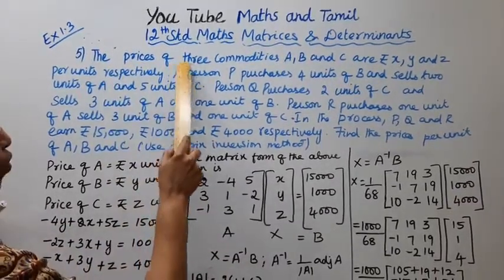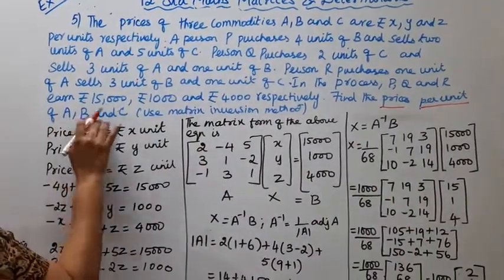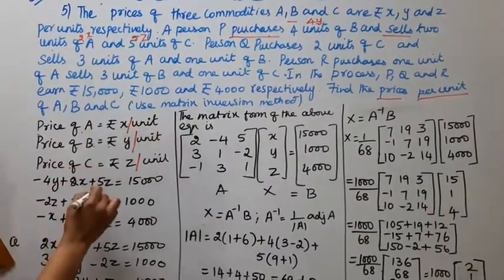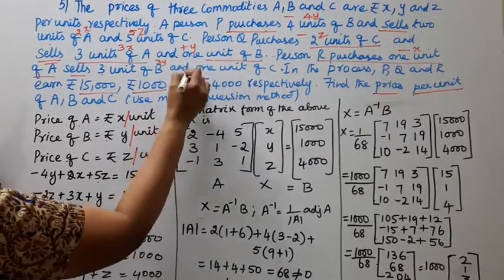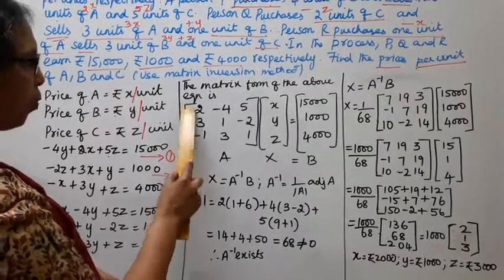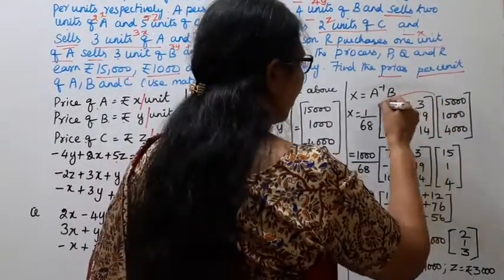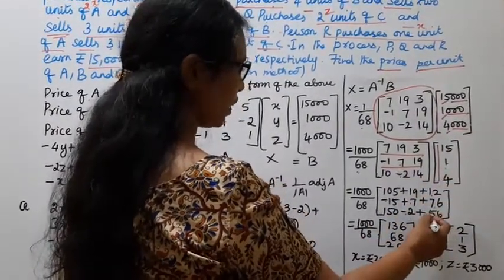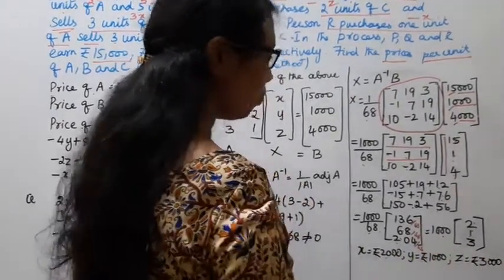T.N.12th Maths Exercise:1.3 Sum - 5 | Matrices & Determinants.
.Dear Students,
New Syllabus
Matrices & Determinants  Chapter - 1

tn12thmathsex:1.3-5#tn12thmathsmatrices&determinants#ex:1.3-5#mathsandtamil